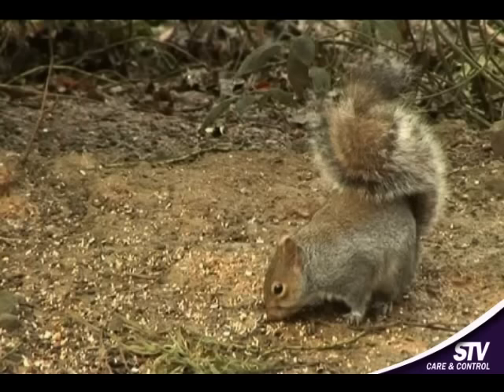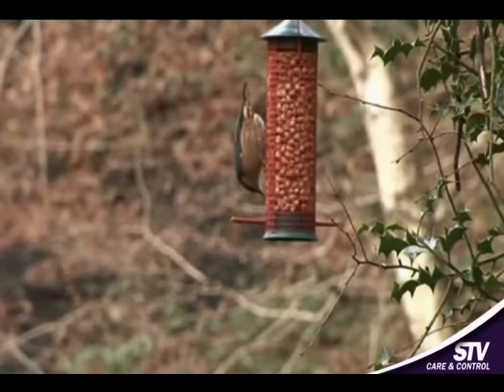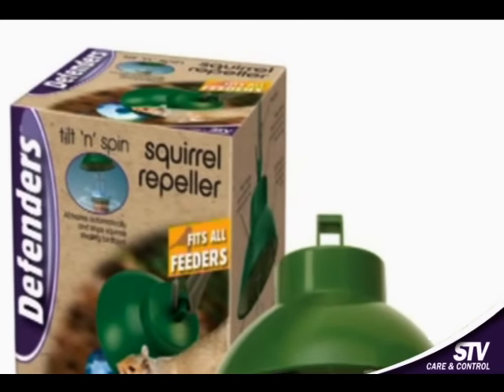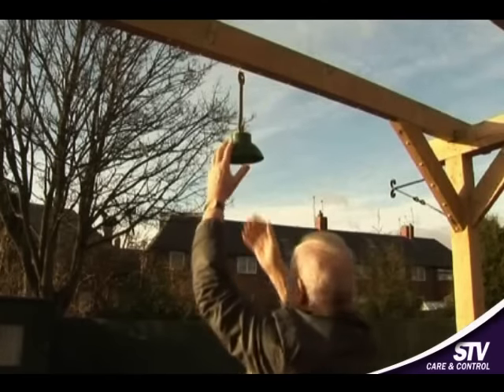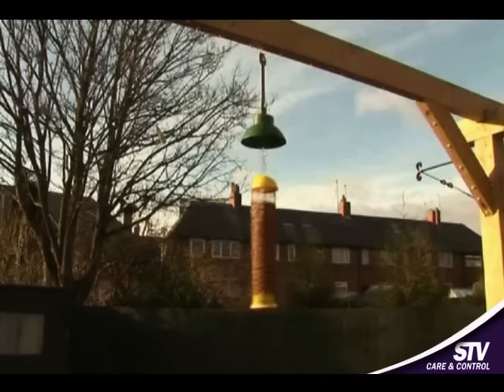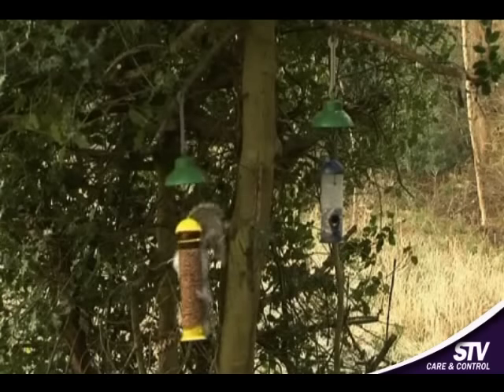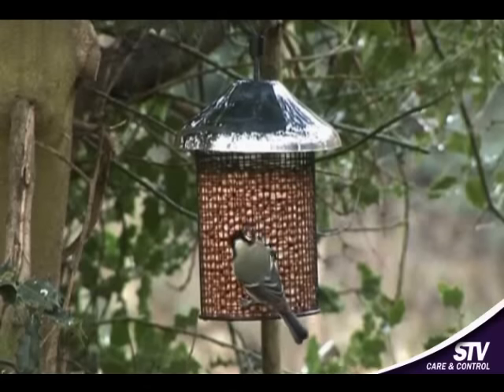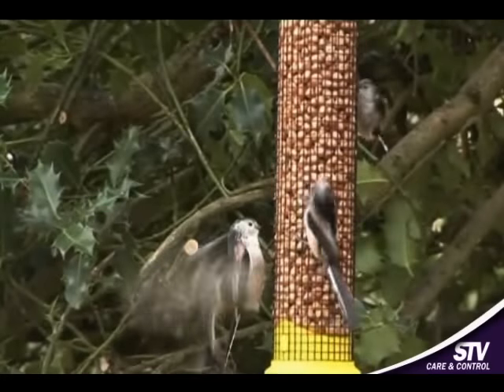Defenders: Tilt 'n' Spin Squirrel Repeller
Defenders - Caring Control Of Pets & Wildlife:

Tilt 'n' Spin Squirrel Repeller (STV680)
This clever device deters squirrels from feeding at bird feeders ensuring that it's the birds that get all the nuts!